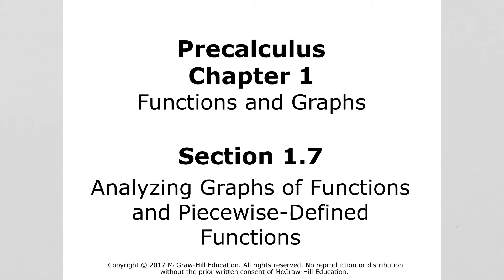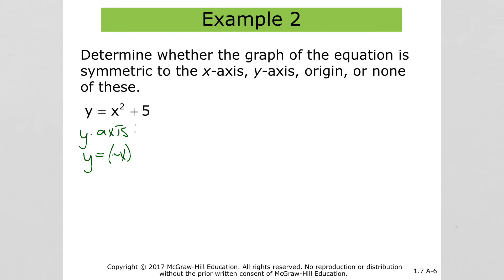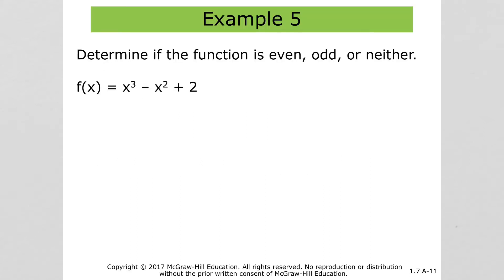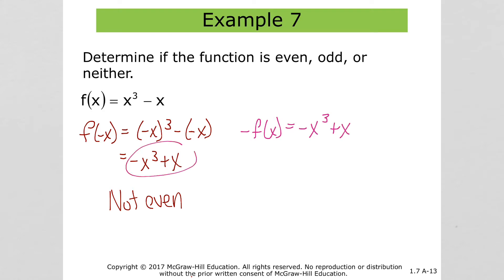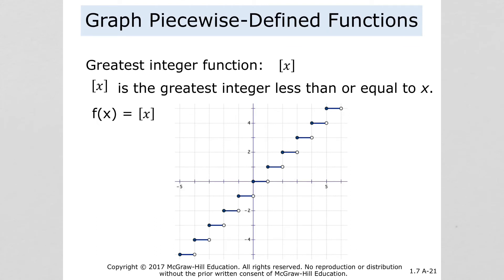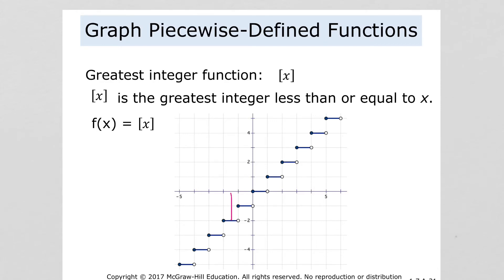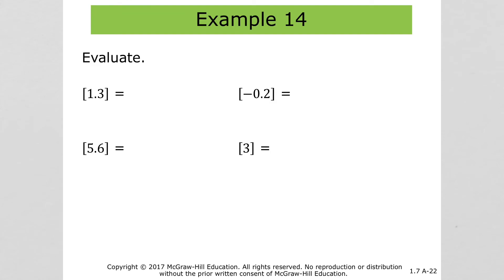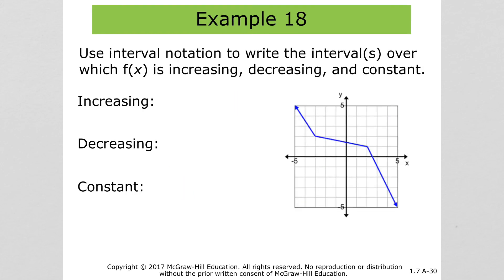1 7 Analyzing Graphs of Functions and Piecewise defined Functions